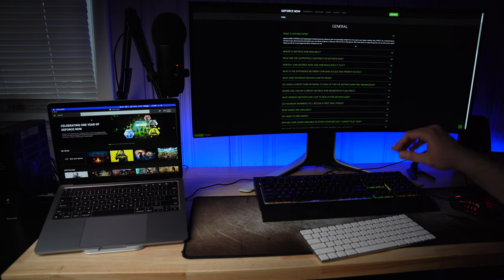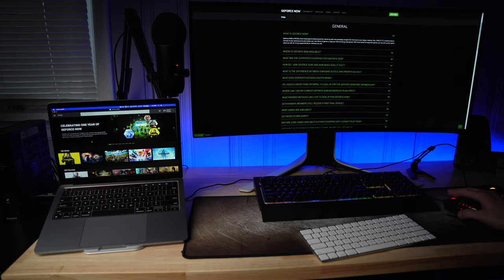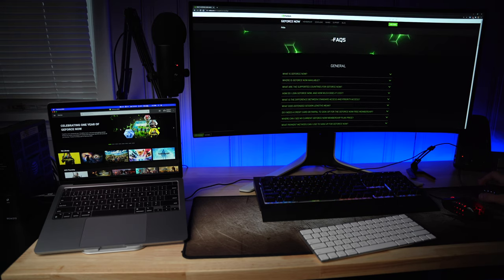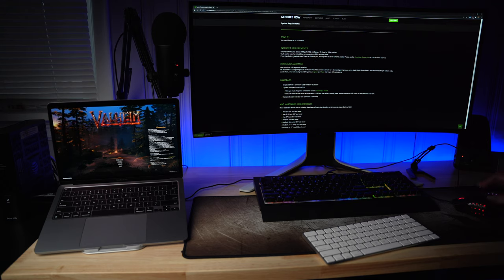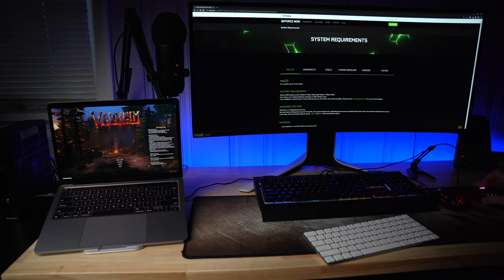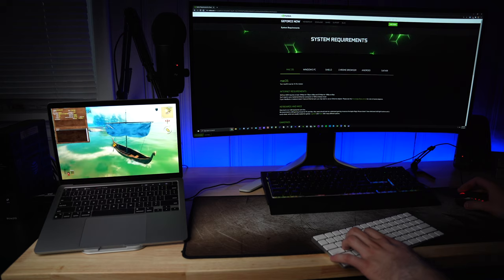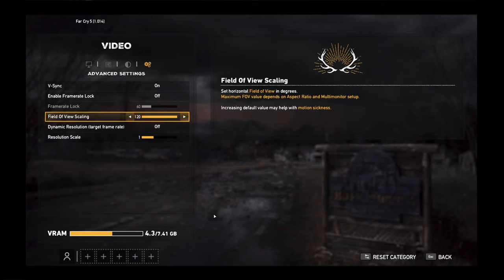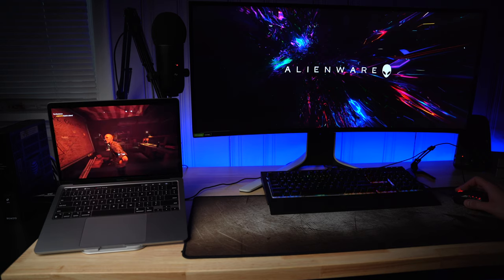What is Geforce Now and Playing Games on a Mac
Hey everyone

From Nvidia - "GeForce NOW is NVIDIA’s cloud-based game streaming service, delivering real-time gameplay straight from the cloud to your laptop, desktop, Mac, SHIELD TV, or Android device. Connect to your store accounts and stream your own library of games, or play your favorite free-to-play games."

You can Play on Geforce Now for Free Follow this

What is Geforce Now and how to play games with it?

GeForce NOW requires at least 15Mbps for 720p at 60fps and 25 Mbps for 1080p at 60fps.
I Recommend You use a Hard Wired Ethernet Cable, If you can't plug a Ethernet Cable in then you can use Your 5GHz Wi-Fi.

I'm currently demonstrating Geforce Now on my Macbook Pro M1 (Base Model 8GB / 256GB)

0:00 - Intro
0:05 - What Is Geforce Now
8:26 - Geforce Now Settings
9:09 - Cheap Docks to use with Mac
9:45 - Geforce Now Requirements
12:38 - Supported Mac Computers
14:03 - Playing Valheim on Geforce Now
15:11 - Changing In Game Graphics Settings
15:44 - Max Graphics Settings
17:30 - Day Time Mode
19:48 - Starting Far Cry 5
21:47 - Far Cry 5 Graphics Settings
24:20 - Final Thoughts
26:45 - End

I'm Playing this on my Fiber Internet from AT&T and currently pay $80/Monthly Unlimited Data - 1,000mbps Download / Upload
1 Gbps = 125 MB/s Download / Upload
Very Low Ping Times Typically less than 10-20ms Ping to Chicago / Midwest Data Centers